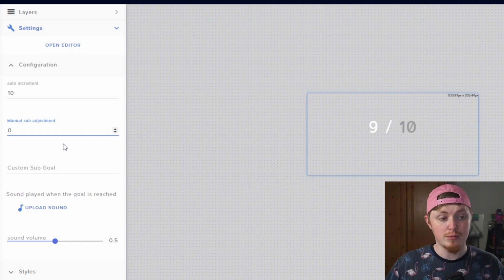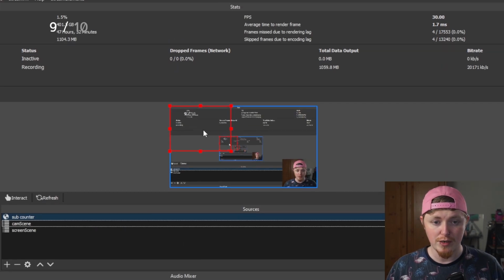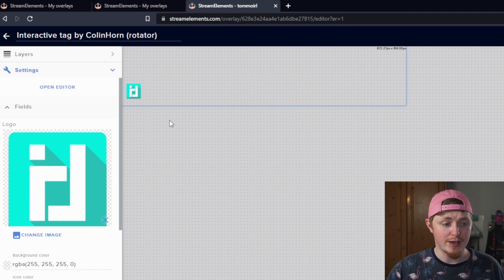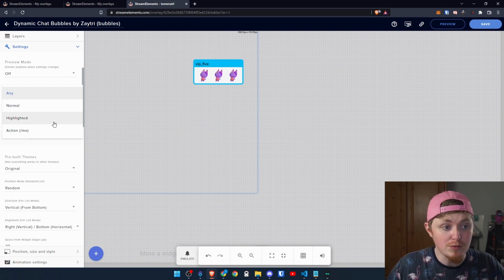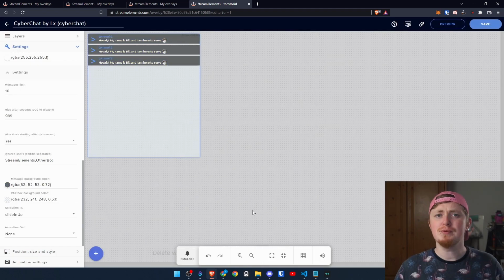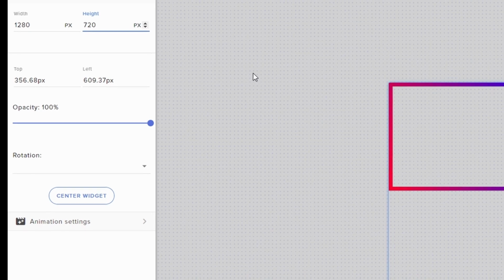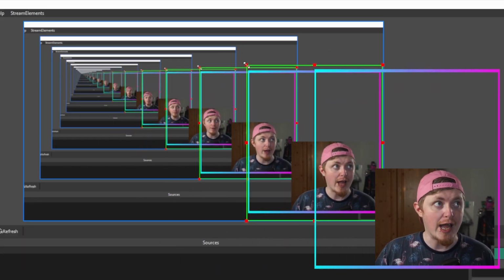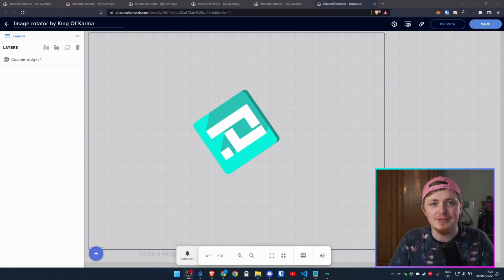The Best CUSTOM Widgets for your STREAM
All the details can be found below!

📋VIDEO OVERVIEW📋
Streamelements has a lot to offer, so I thought I'd showcase some of my favorite widgets I've found from their Discord